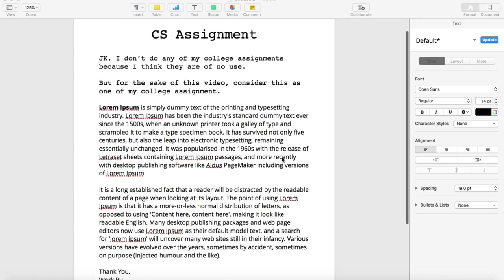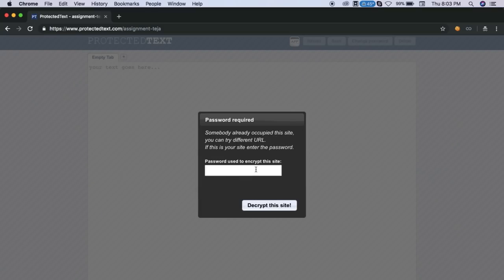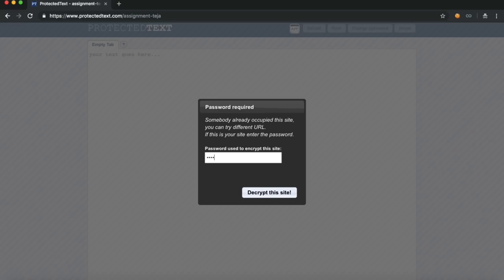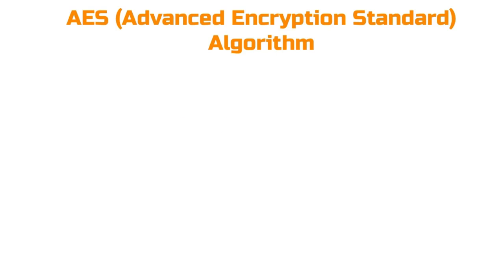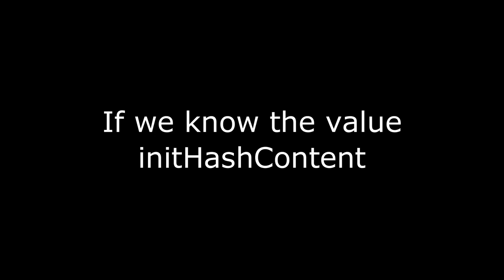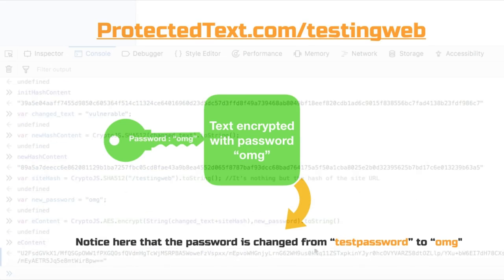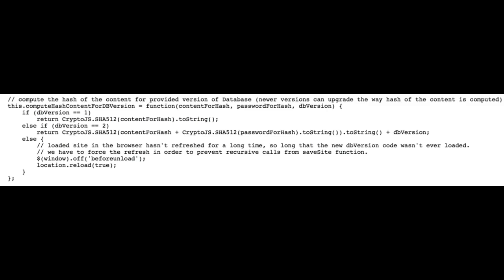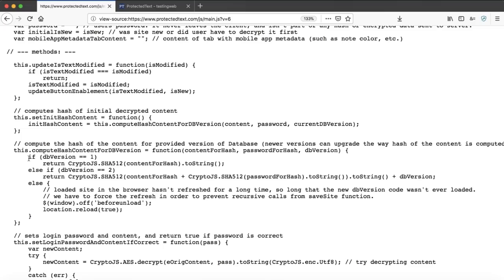Create Store Website